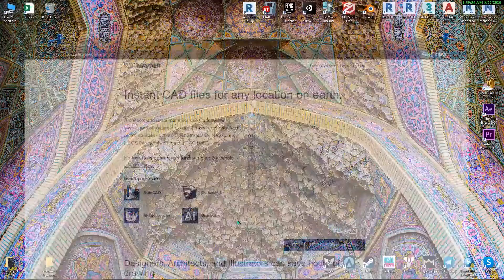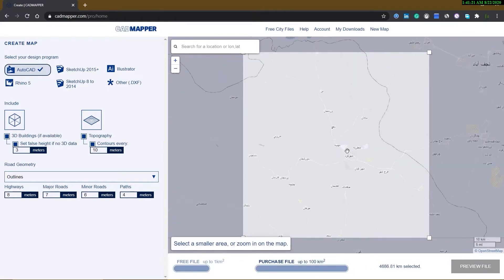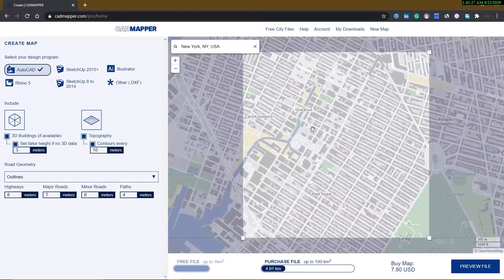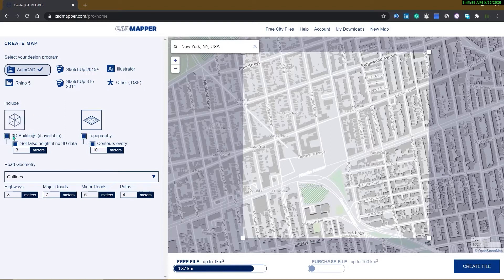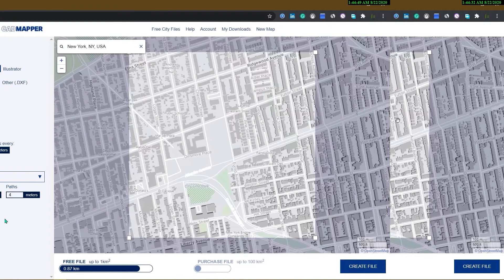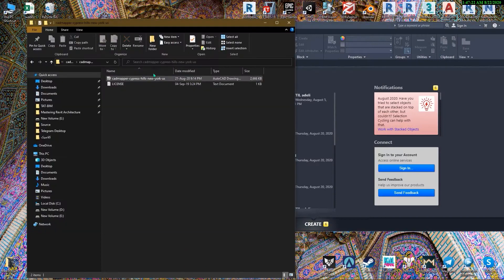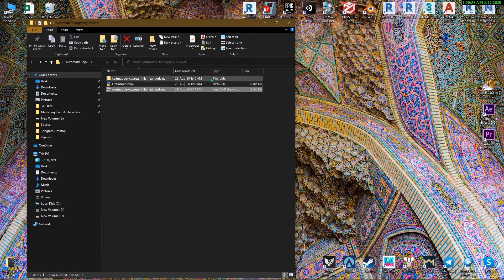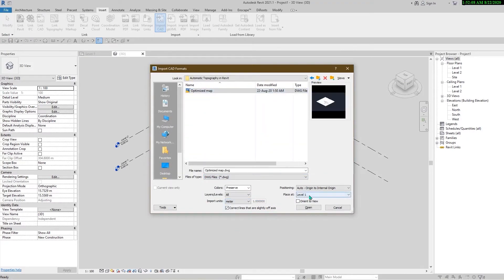Site Simulation in Revit-CADMapper to Revit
. Cadmapper is a great tool to simulate your site in the first stages of design, in this video, we will describe the workflow between CADMapper and Revit to simulate any kind of place in your projects.-Site Simulation in Revit-CADMapper to Revit

✅Time Machine
Let's work with CadMapper 00:00
Optimization and Modifications in AutoCAD 04:49
Importing the Optimized file to Revit 06:14
How to Create our Topography Automatically by Revit 07:21
Let's Create some Pads on our Topography  08:50
Grass creation in Revit 09:25
Let's create some roads too 10:00
How to Layout our Building on the Pad 11:16